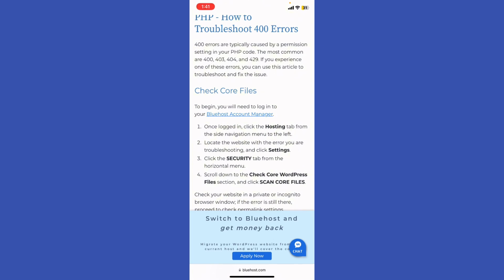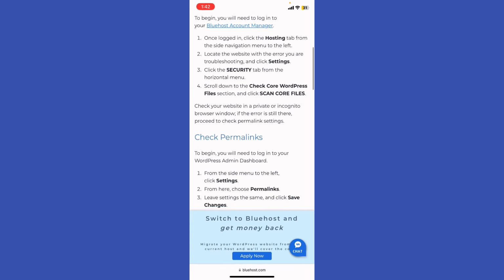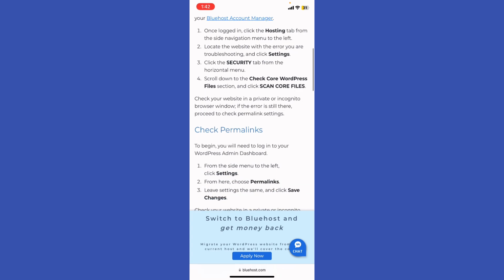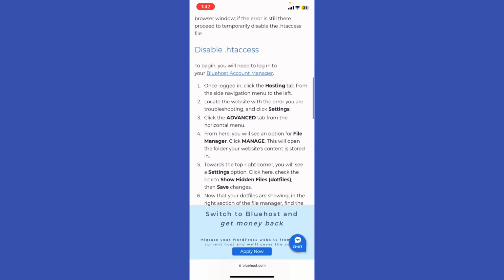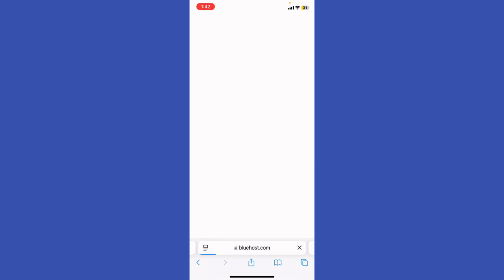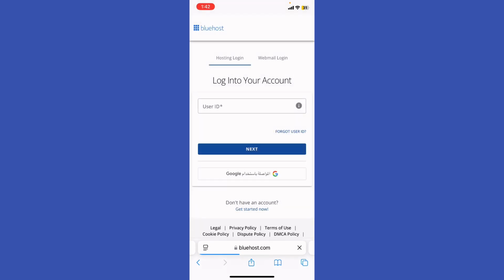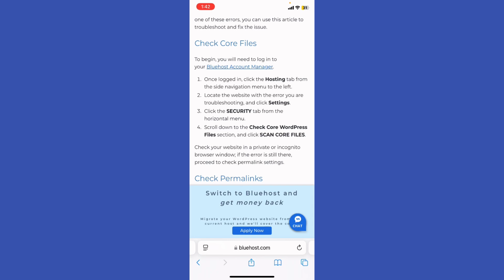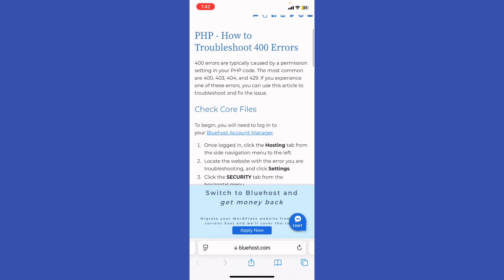How to troubleshoot common bluehost errors (2024)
How to troubleshoot common bluehost errors

In this video i´ll show you How to troubleshoot common bluehost errors. The method is very simple and clearly described in the video. follow all the steps & troubleshoot common bluehost errors